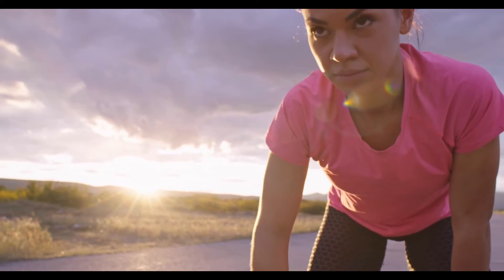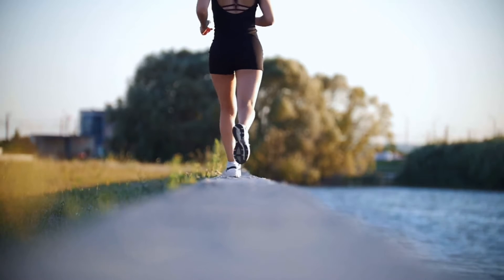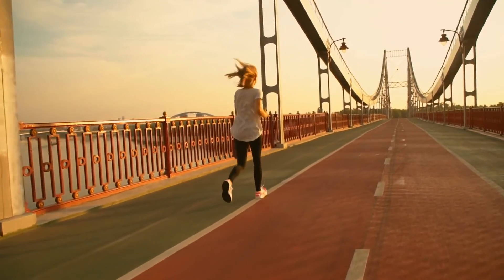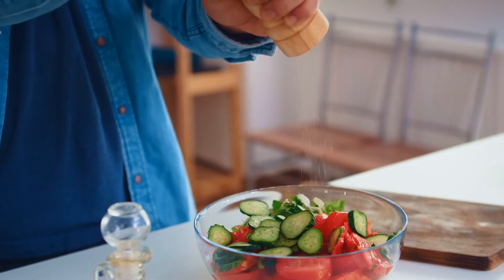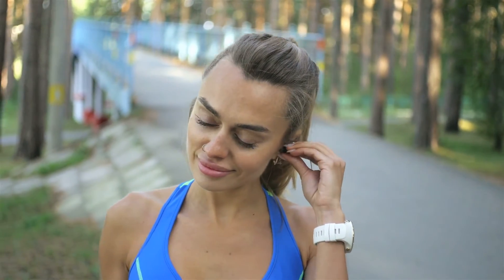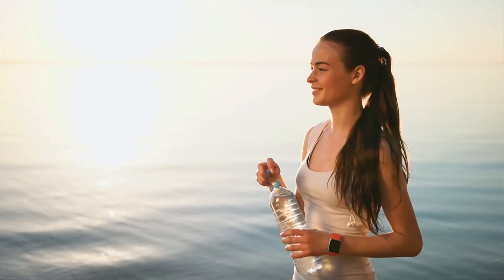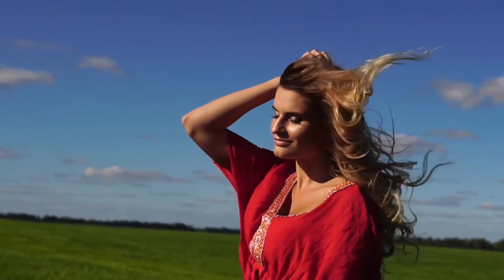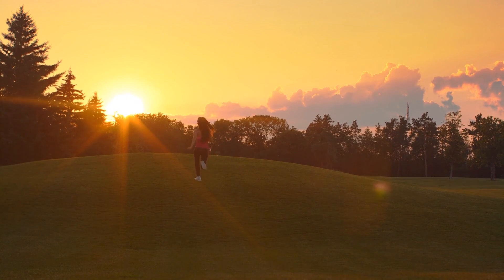How to WALK to Lose Weight (11 Steps)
Do you want to know how to walk to lose weight? Then you MUST check out this supplement

Are you looking for a diet that REALLY works? This is the ONLY diet plan I recommend

You can be the king of the hill if you commit to learning how to walk to lose weight. Are you ready for the 10000 step challenge? And can you walk faster than usual? Then you can burn fat while you are taking a walk.

You can for example walk for weight loss right after taking a delicious meal and also after taking the only weight loss supplement I recommend.